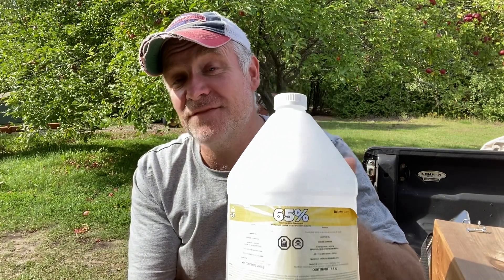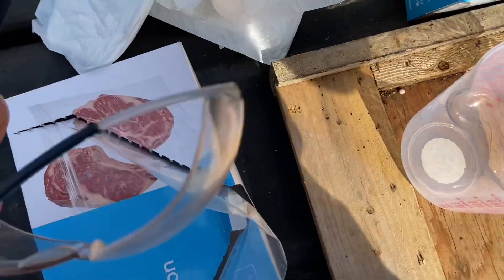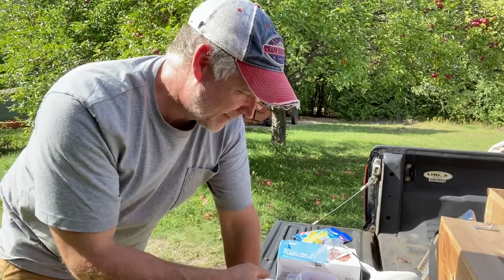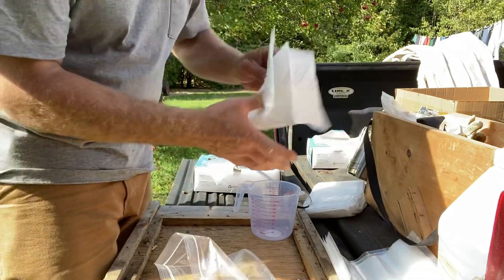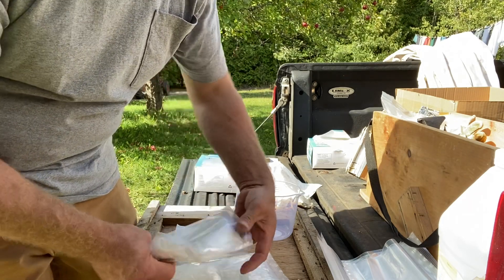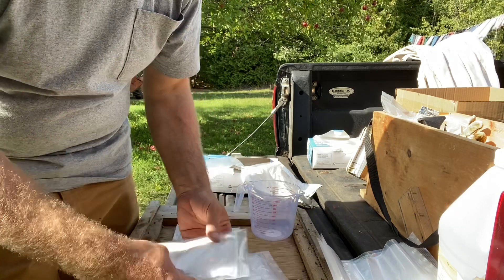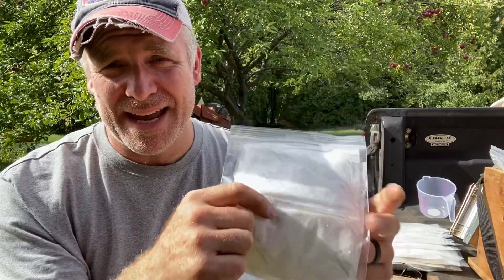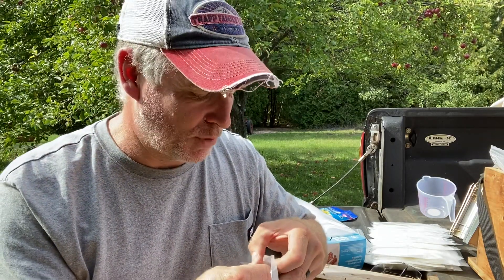Treating Varroa Mite With Formic Acide ￼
Cheap Homesteading is doing his fall treatment for Varroa Mite. He is doing a slow release method. You use ziploc bags and meat absorbent pads and formic acid. It is a simple way to treat for Varroa mites. The treatment will take 21 days. You have to treat your beehives throughout the year to keep the Varroa Mite population Under control or they won’t make the winter.  ￼